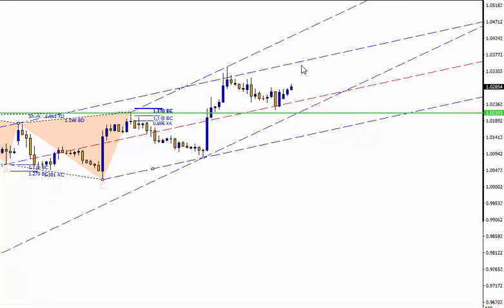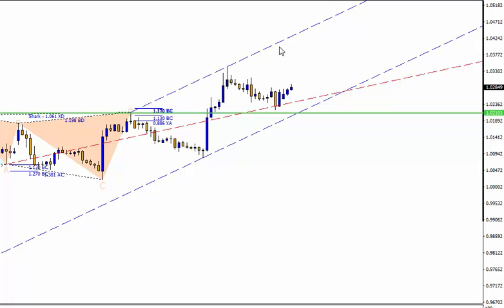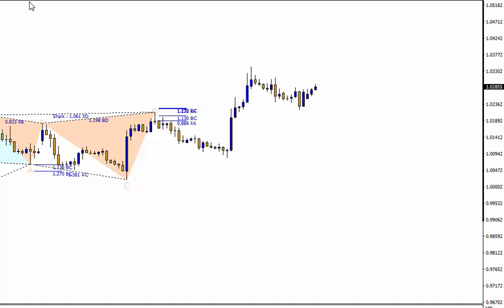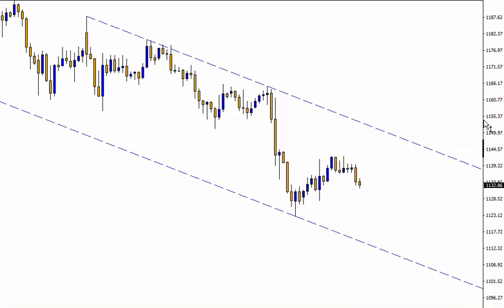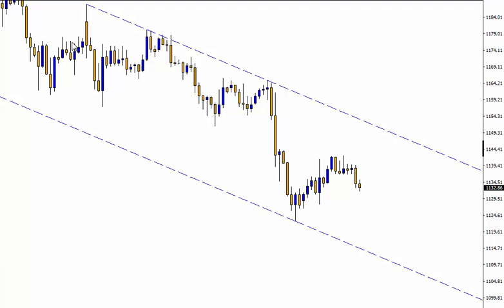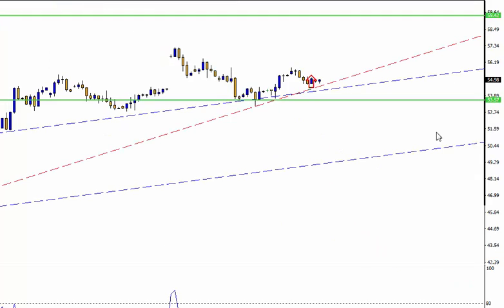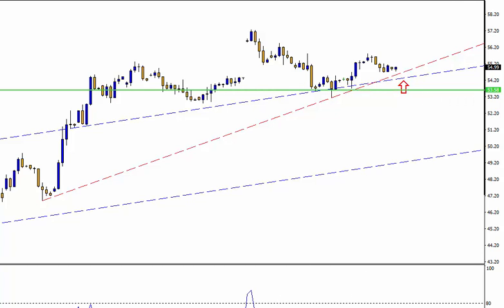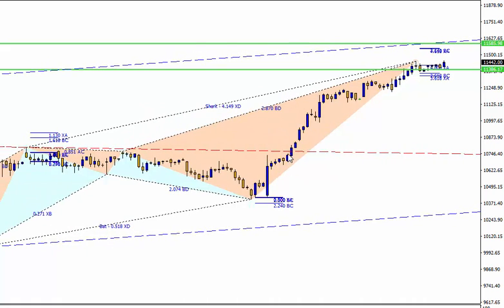20 December 2016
Daily technical analysis of the major currency pairs + gold and Brent + Dax and Dow